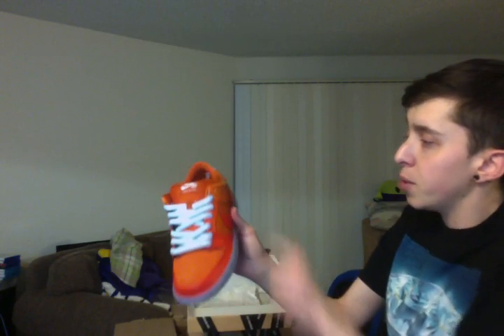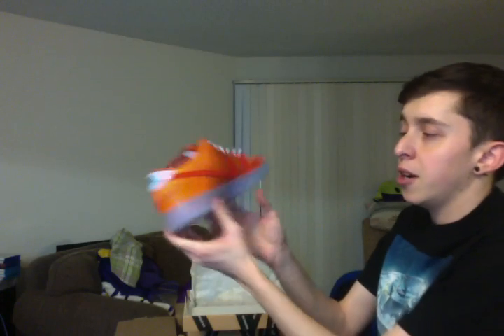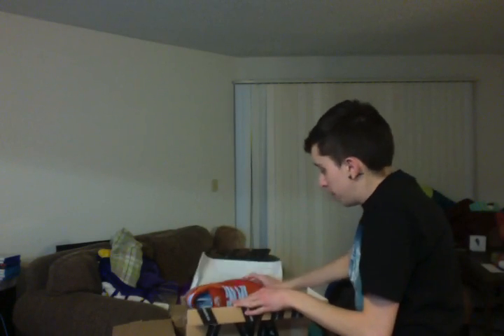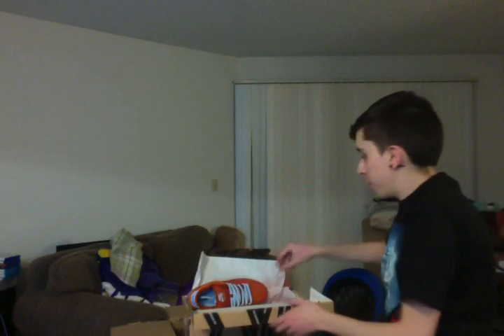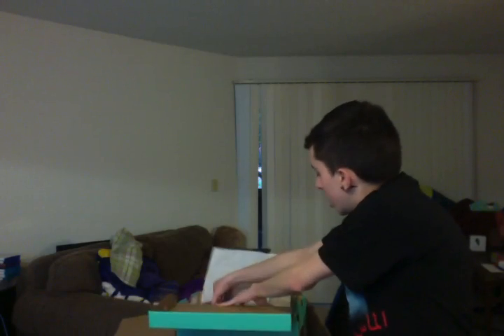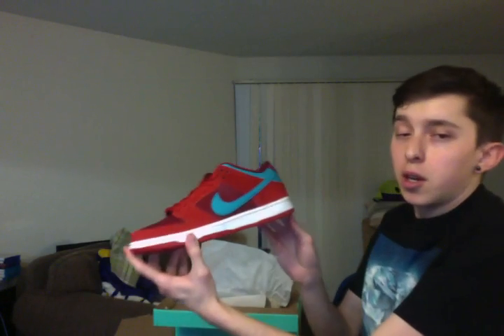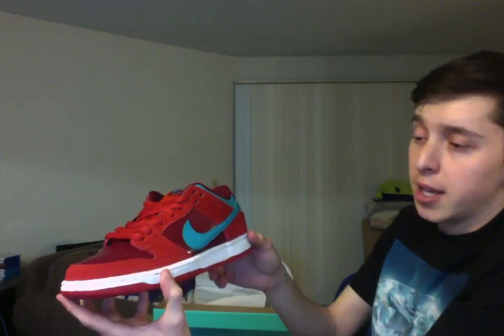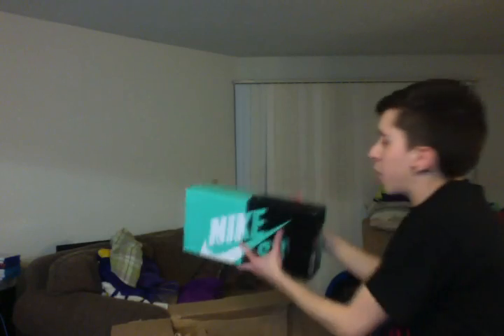Franalations Nike SB Unboxing Video